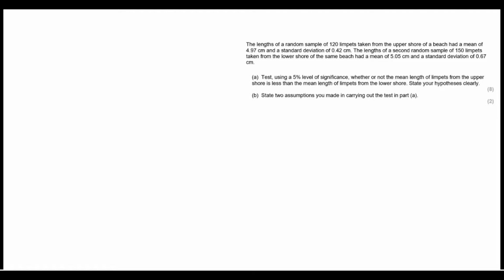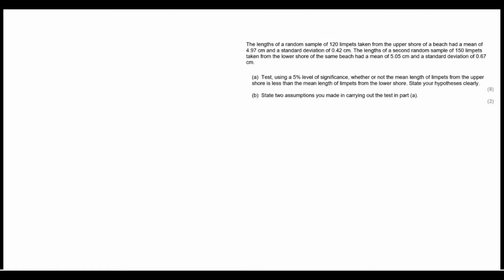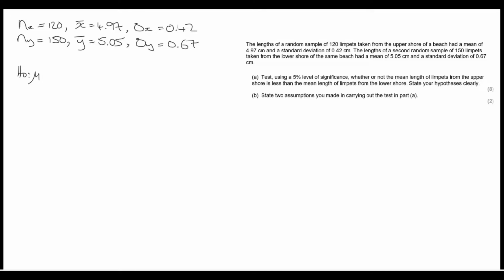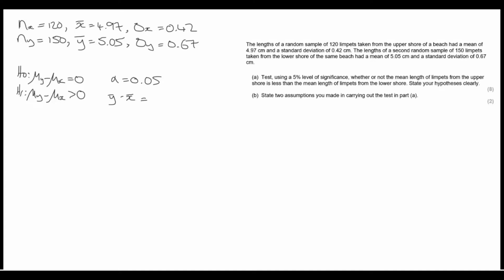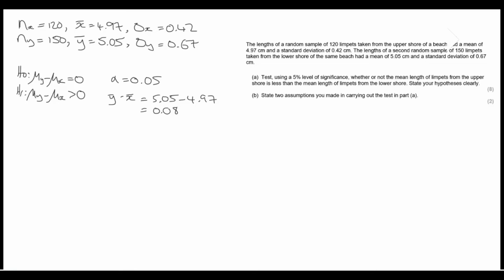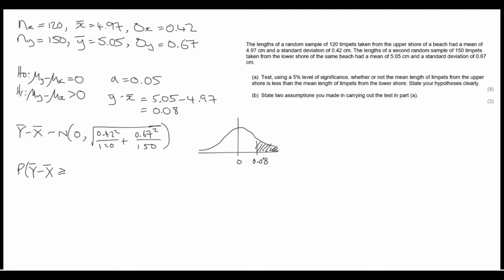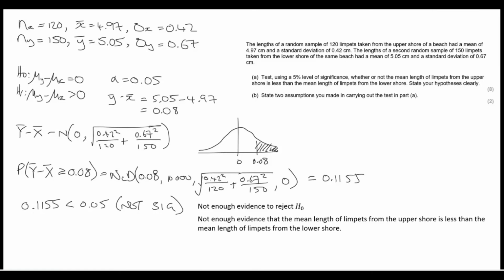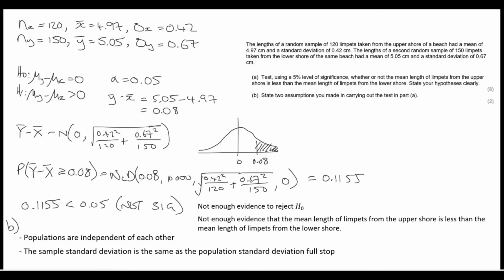Q12 - FS2 - Difference of Two means